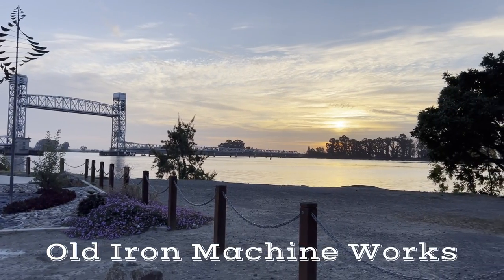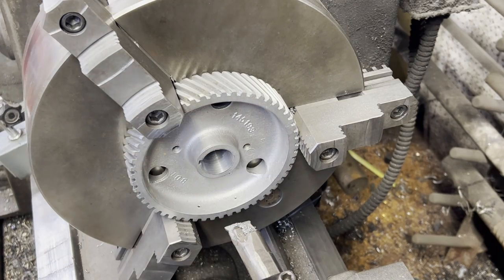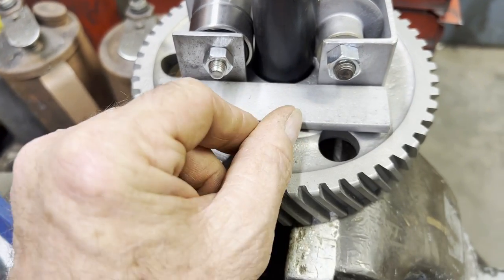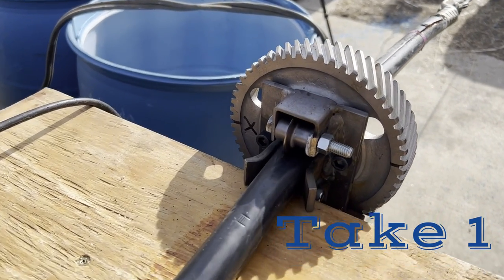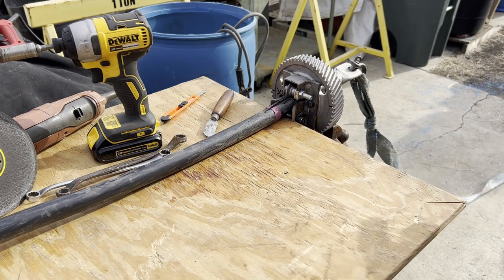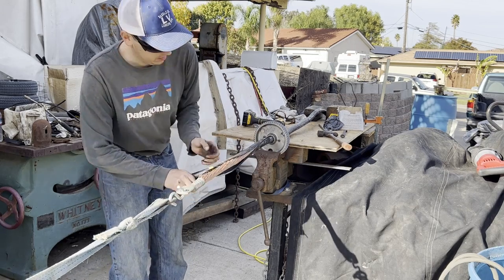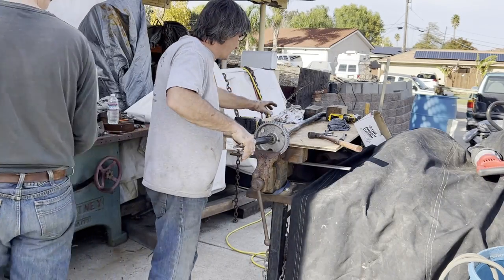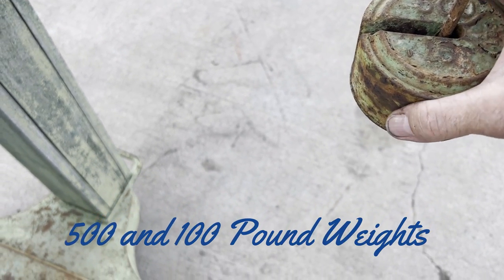Stripping Copper Wire For Profit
In this video I show how I strip some large copper wire to sell for scrap.